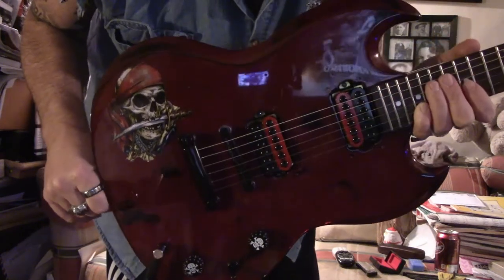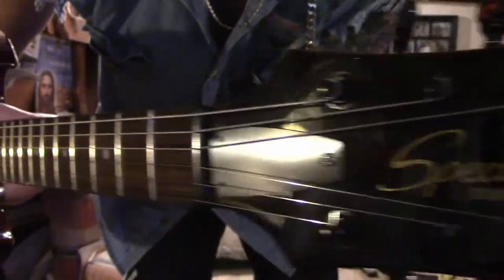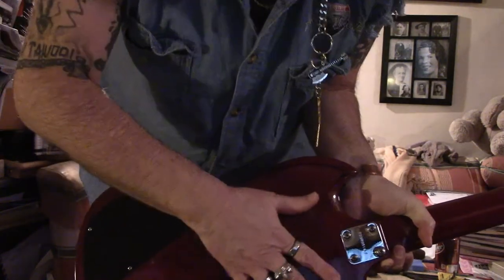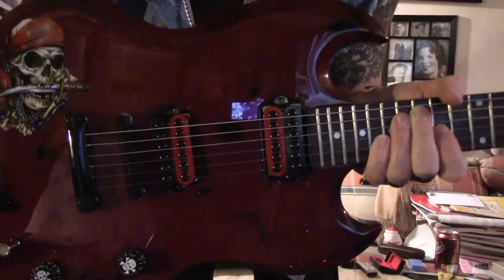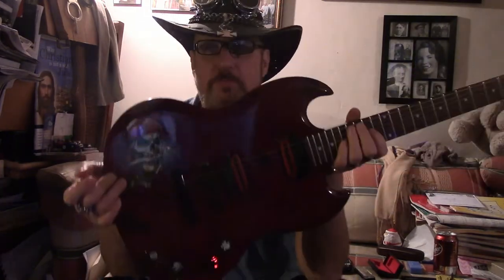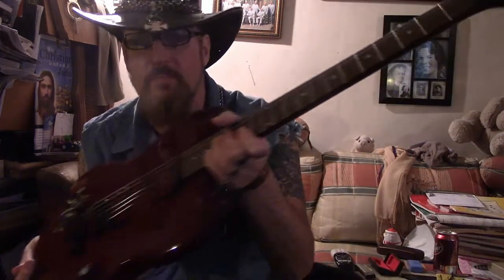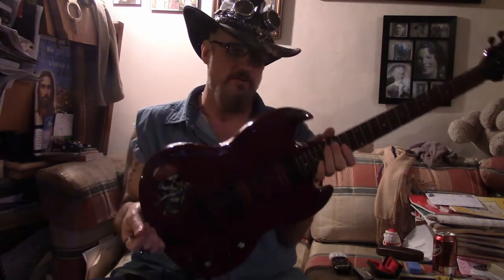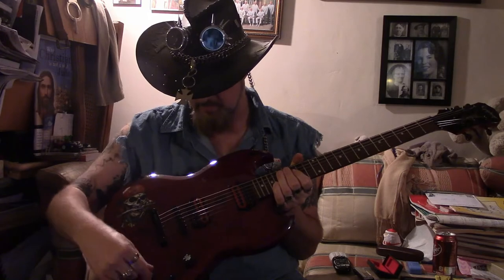Epiphone SG Special Custom Painted, Aged, Reliced & Upgraded-SHRED!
SO HERE IS ANOTHER GUITAR ,RIGHT OUT OF THE BOX, LITTLE TRUSS ROD ADJUSTMENT,AND AFTER A FEW MORE THINGS LIKE A NEW BRIDGE PICK UP AND A MORE PRO SET UP,THIS WILL BE ONE DANGEROUS PIRATE ,ARRRGH!

ASCAP